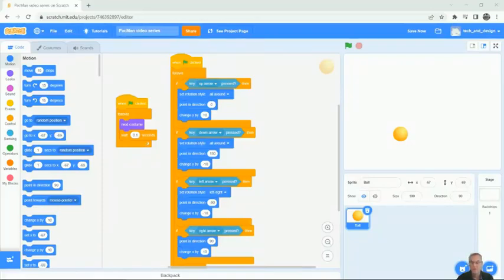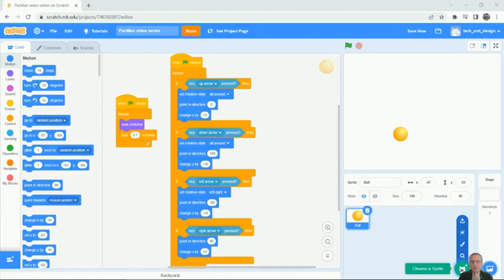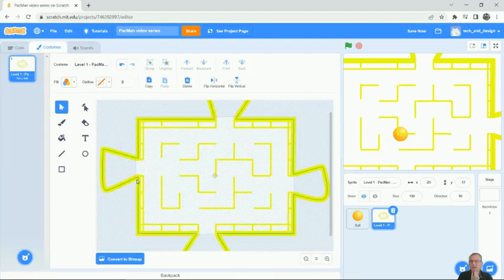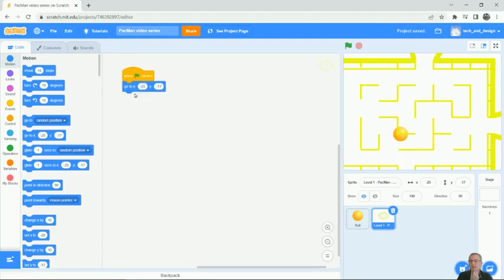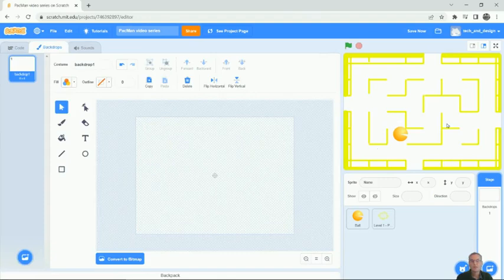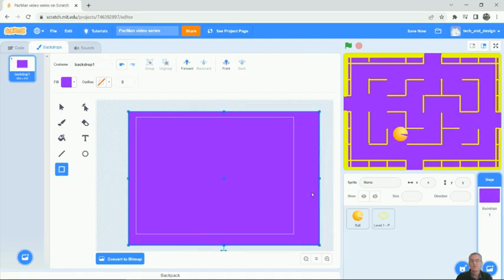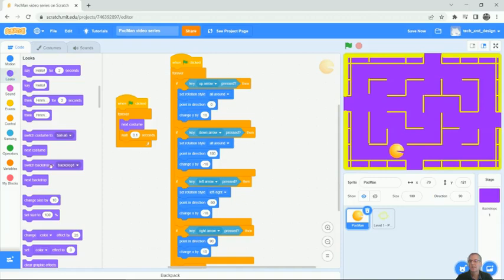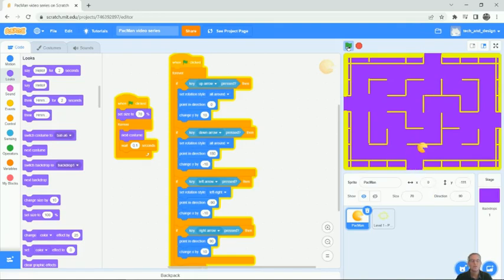PacMan 03 - Upload a Maze and set it up - Make a PacMan Video Game in Scratch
In this video, students learn:
- How to upload a Maze for the PacMan game
- How to setup the maze (Go to X: 0 and Y: 0)
- How to add a solid background to the Stage